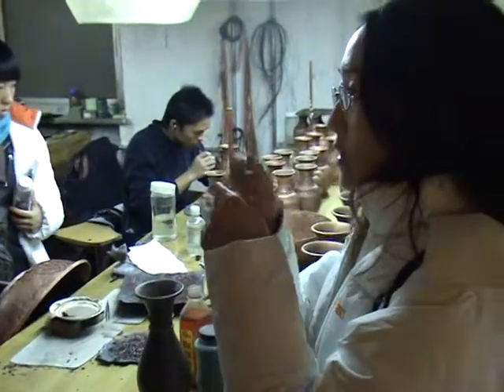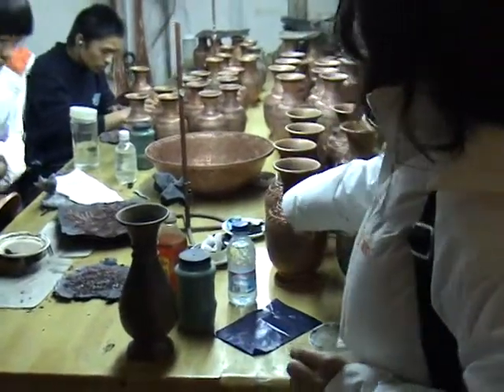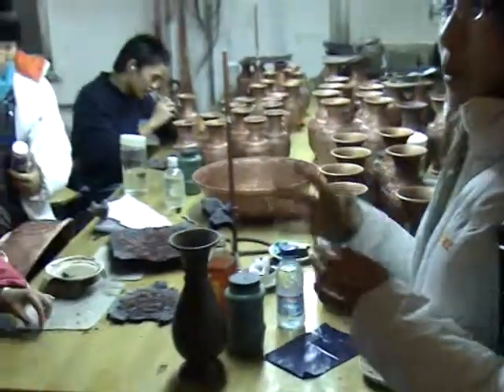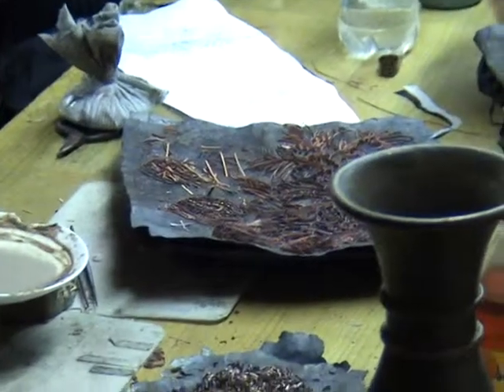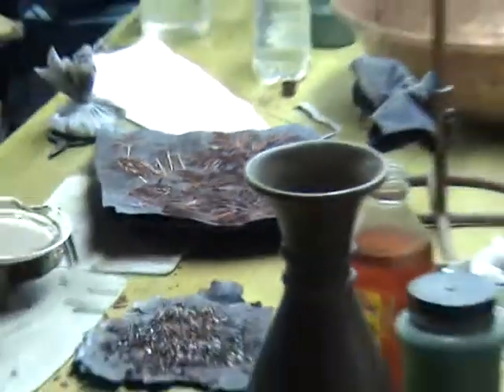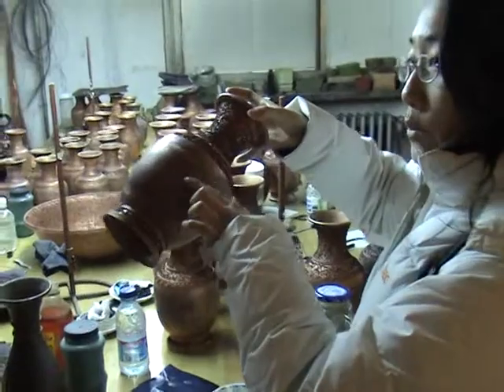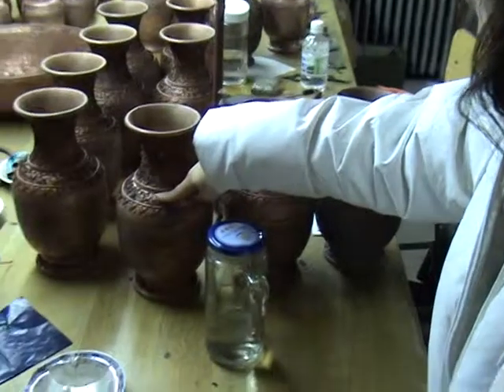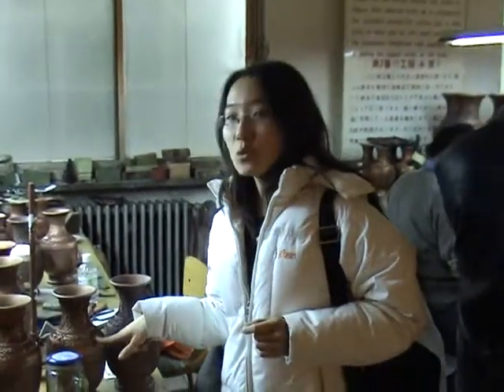A Brief Look at the Making of Chinese Cloisonne in Beijing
in Hangzhou, China. We serve to make easy!!!